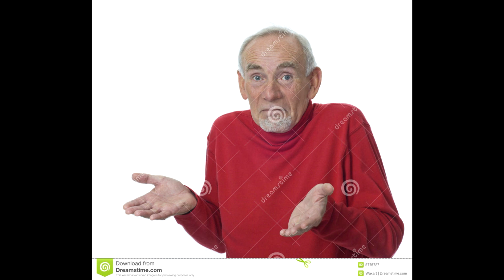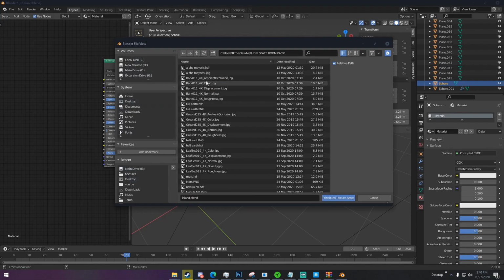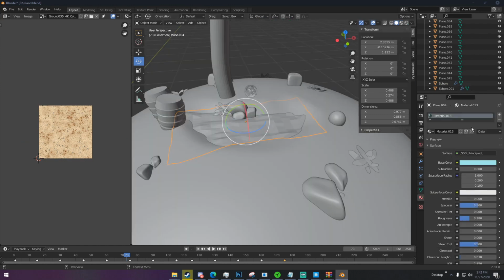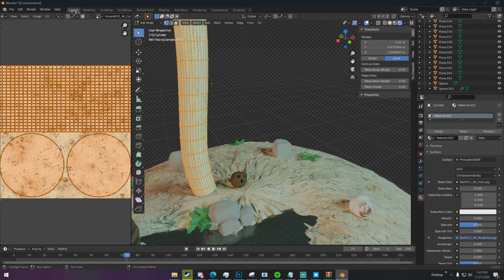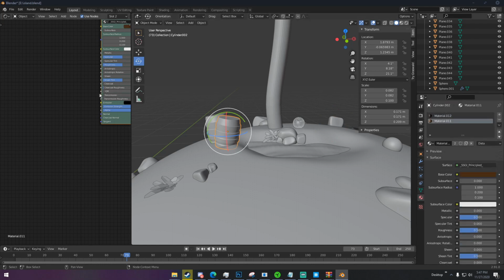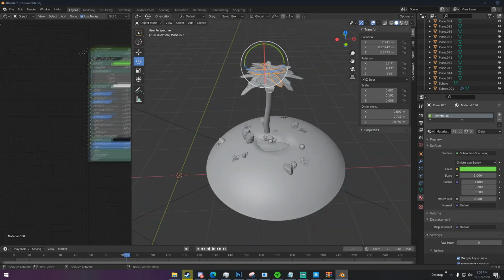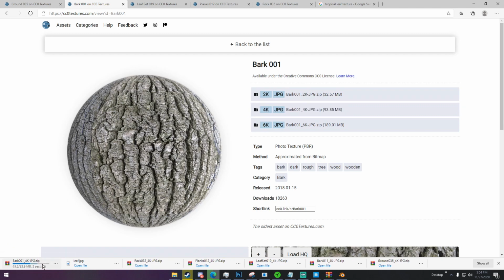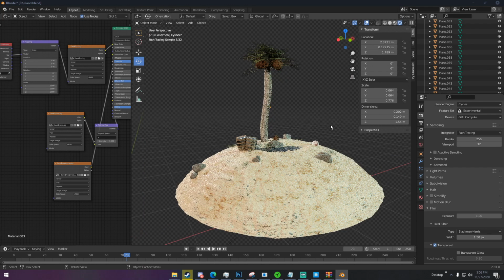Turning My Logo REALISTIC in Blender! (cursed)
I made my PolygonIsland logo realistic in Blender. My logo was originated from my low poly timelapse renders that I use to do last year, and has never really meant to be realistic for that reason. So, what happens when we try to make it look realistic?